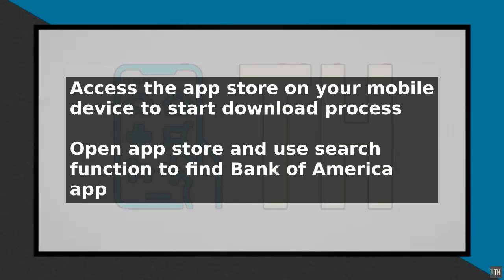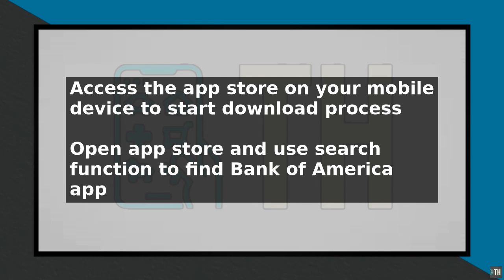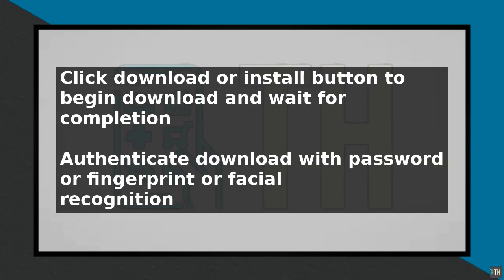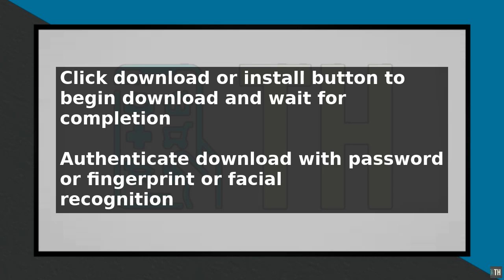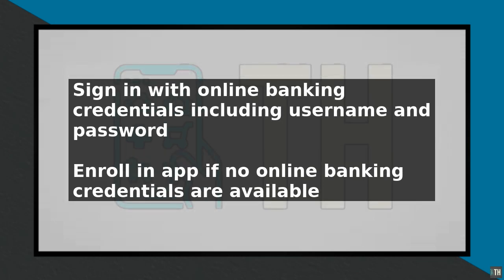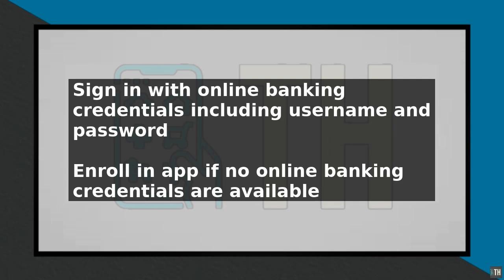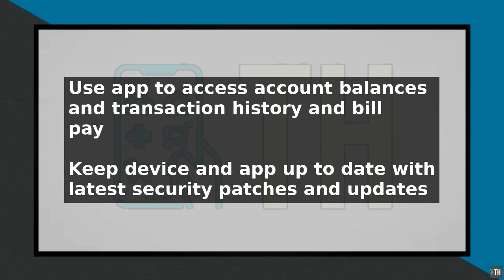How To Download Bank Of America App (2025)